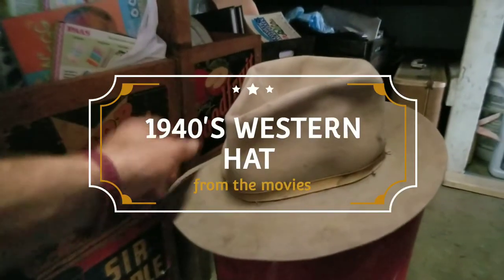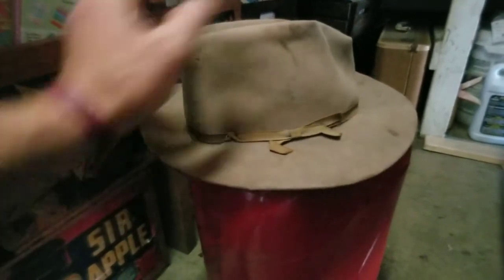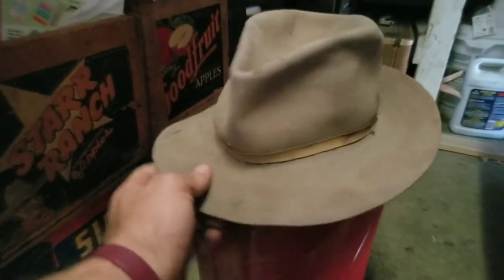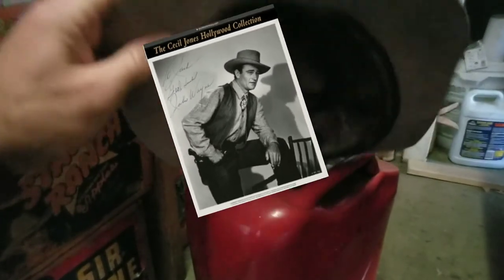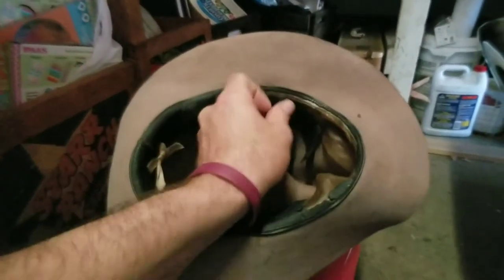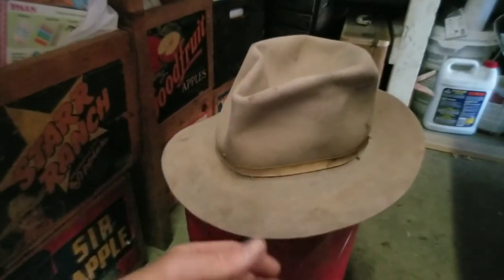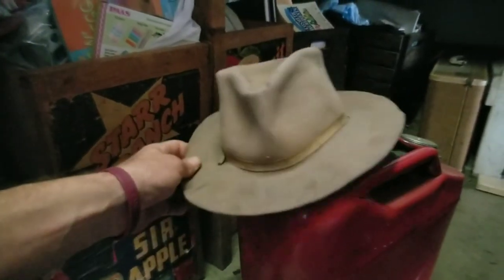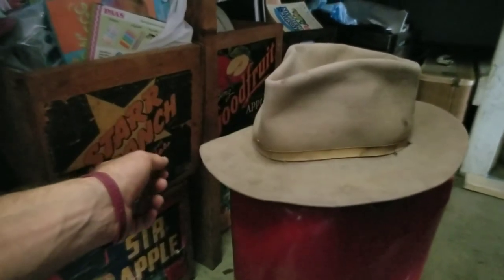1940s western hat ,like you have seen in the movies!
check out this 1940s western hat for sale, this one is very unique and is a size 7 1/4. it came from a movie studio collection so it has been worn properly for the look. let us know what you think, or which hat you like the best.

this type of hat was mostly worn by supporting roles for film stars like gene autry, and roy rogers. hope you like our vintage clothing collection and we inspire you to watch an old film or go flying.